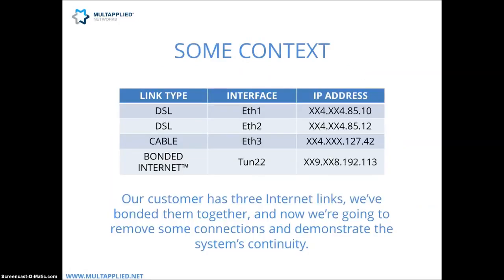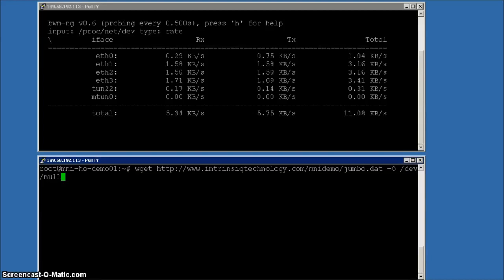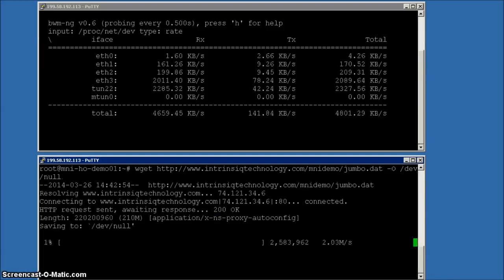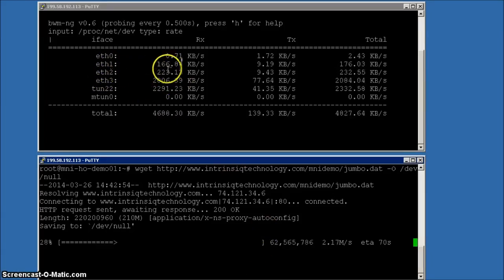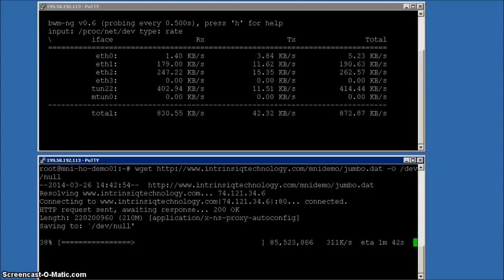Ease of Use Video Series 3 Same IP Failover Bonded Internet